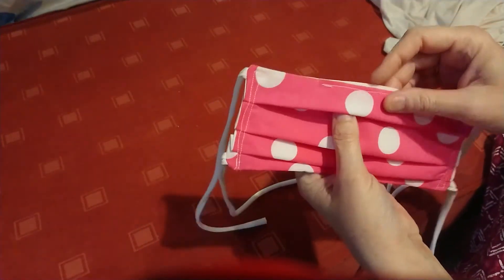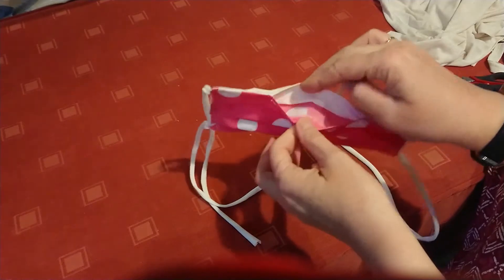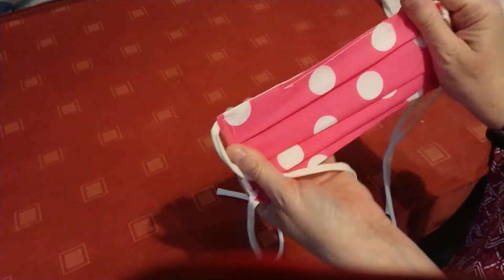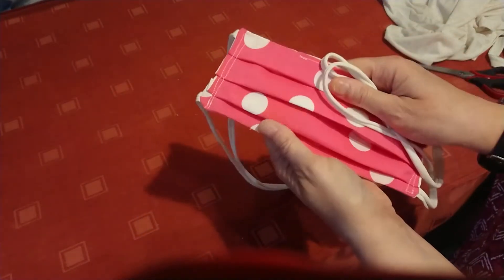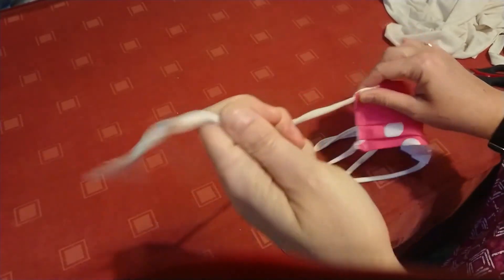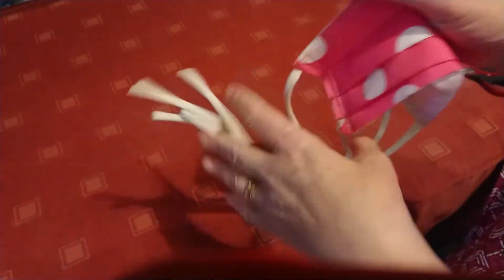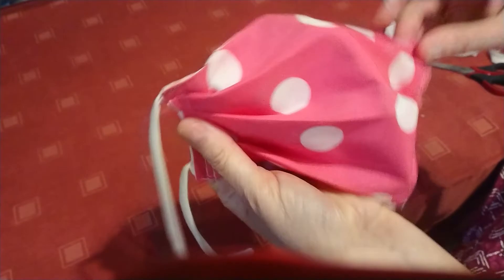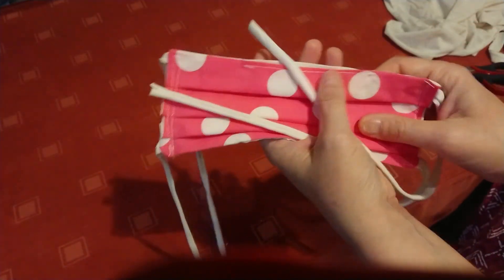A simple face mask with ties and opening for filter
Showing you the finished product with explanation of how it was done and how to use it